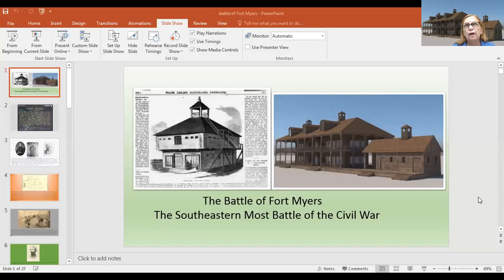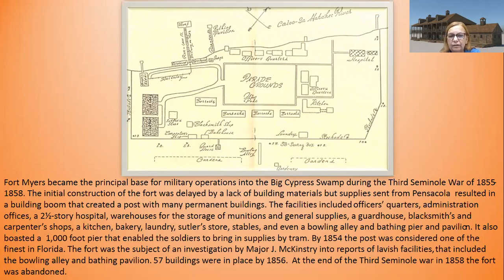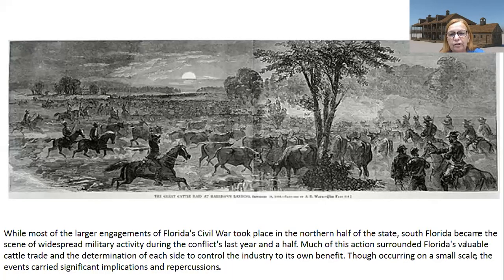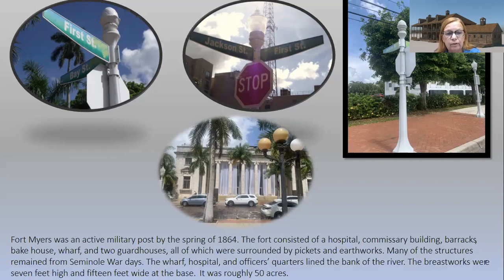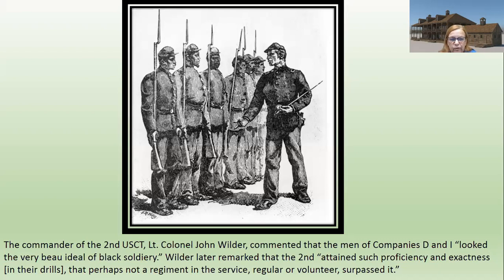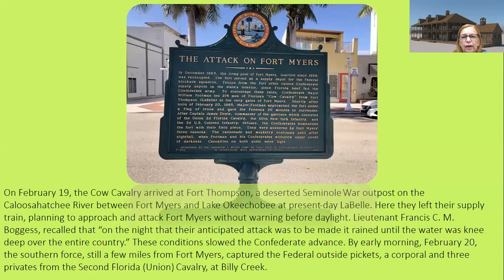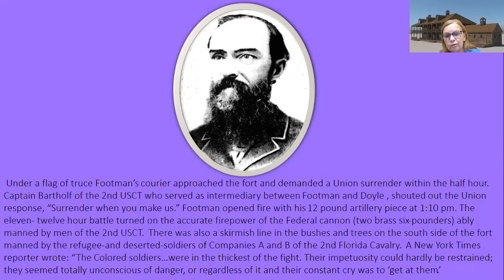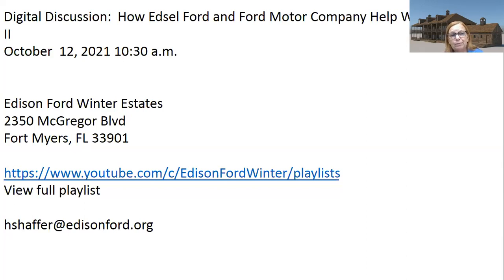Digital Discussion - The Battle of Fort Myers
During the last months of the American Civil War, the Battle of Fort Myers was fought. This skirmish is known as the “southernmost land battle of the Civil War.”

Join Edison and Ford Winter Estates Program Manager Holly Shaffer for the story of the people at "the Fort” in Fort Myers.